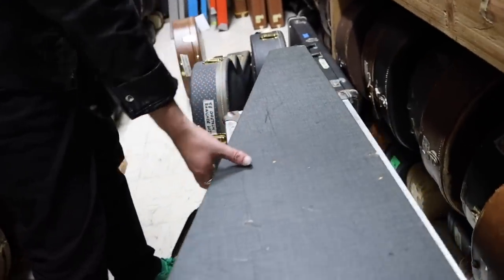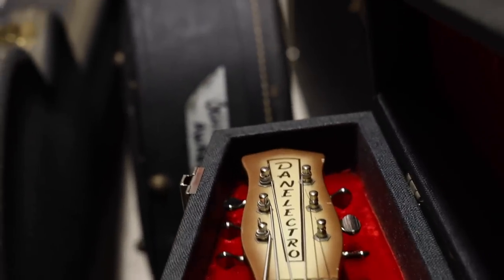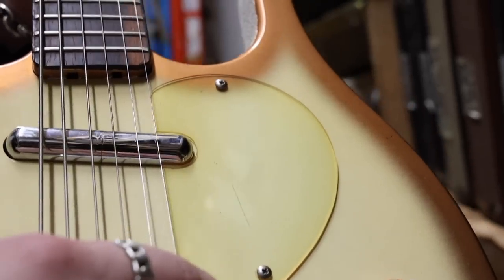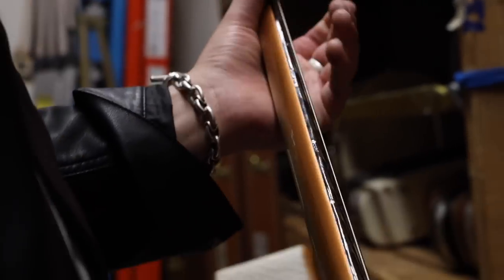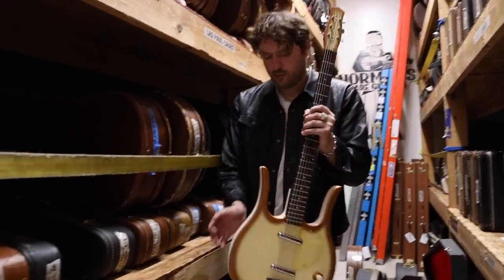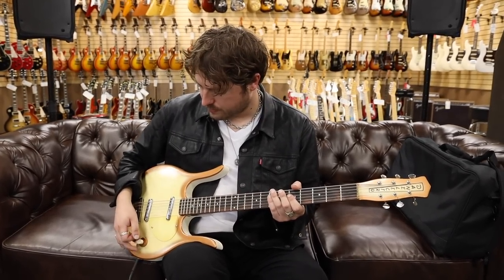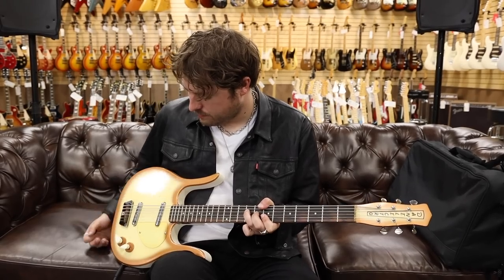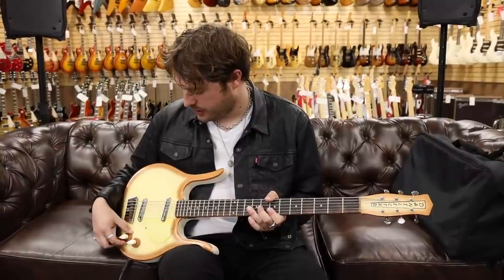Guitar of the Day: Late 1950s Early 1960s Danelectro Long Horn Baritone Bass | Norman's Rare Guitars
Killer guitar for today's episode!!! Stay safe, be kind and hope you’re all well! Enjoy this new episode of GuitarOfTheDay: @mikelemmo playing an Original Late 1950's Early 1960's Danelectro Long Horn Baritone Bass available here at NormansRareGuitars! So what do you guys think of this DanelectroLongHorn Baritone Bass?

GUITAR: Late 1950's Early 1960's Danelectro Long Horn Baritone Bass